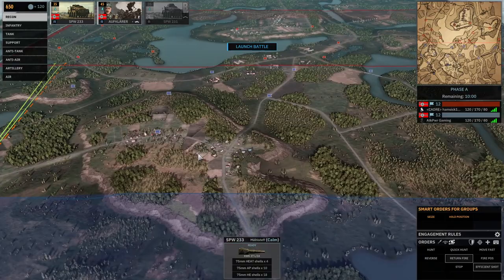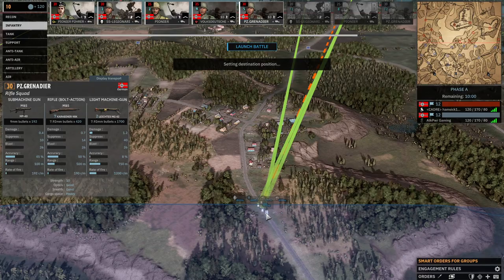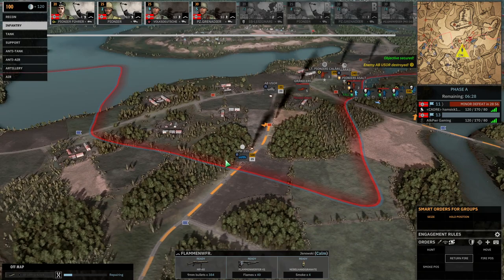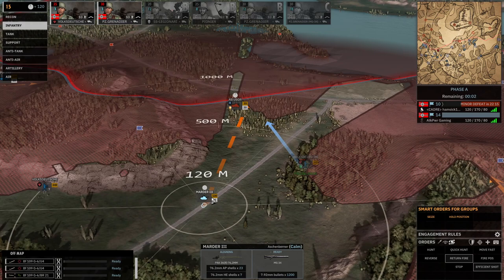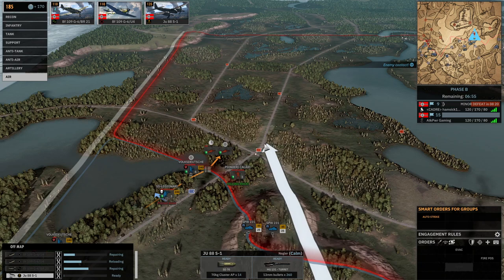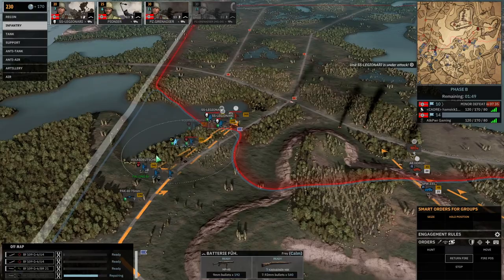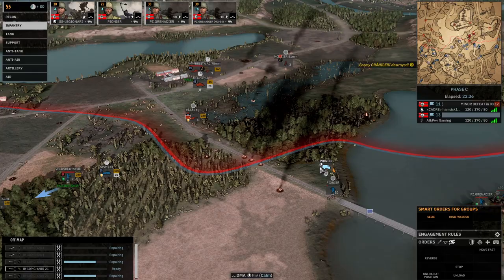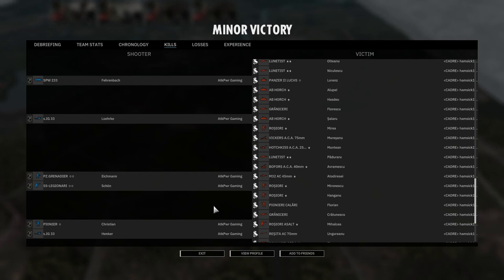How to Play 17th Panzergrenadier Gameplay- Steel Division 2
Here is the how to play with the 17th SS Panzergrenadier Division! Check out the previous deck tech video for the deck!